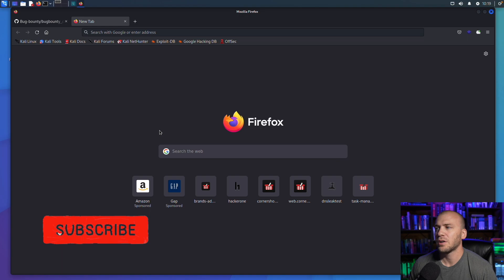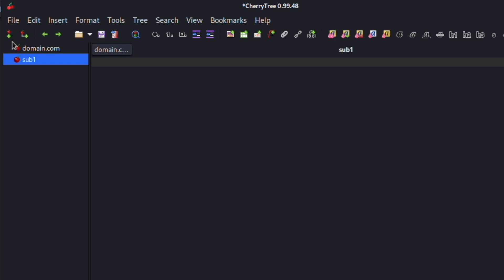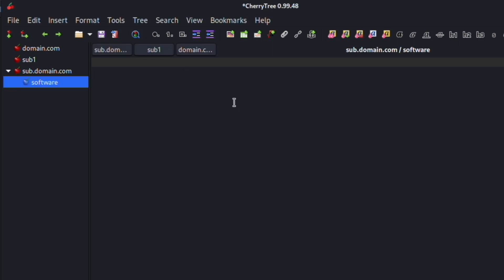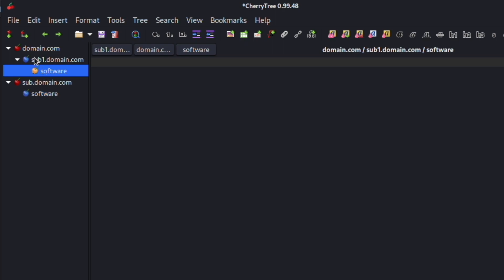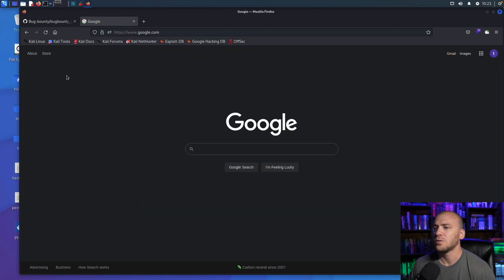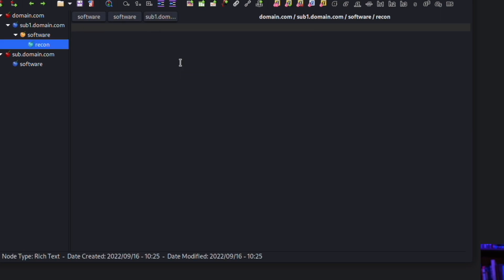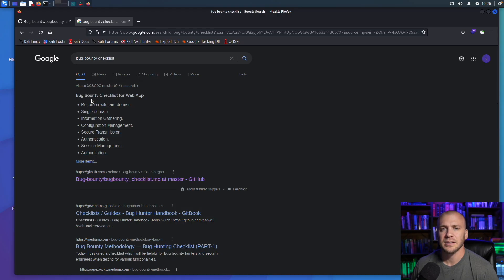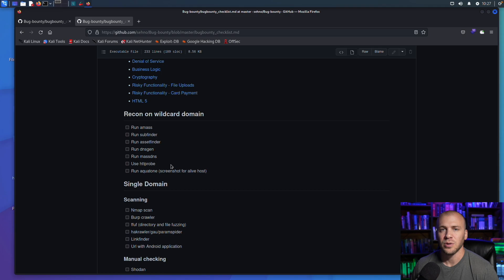How I take Notes for Bug Bounty